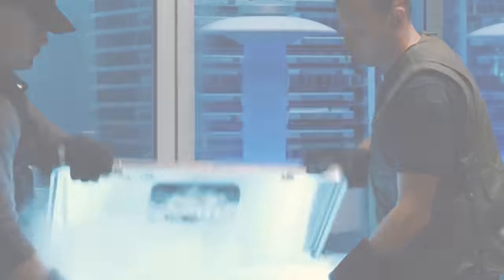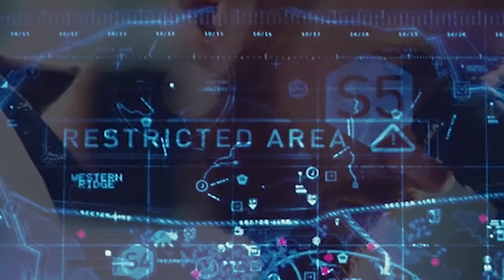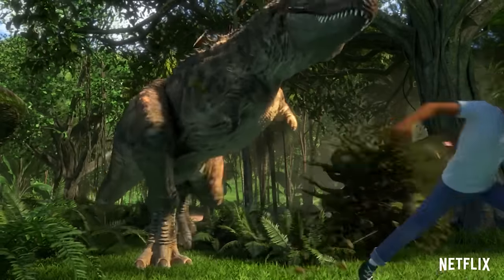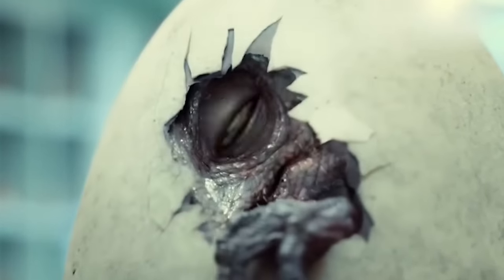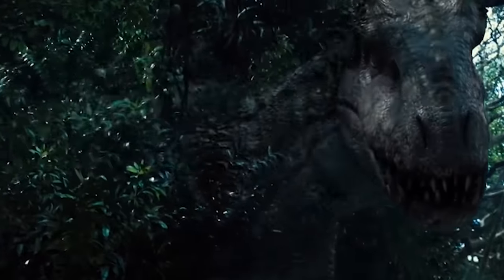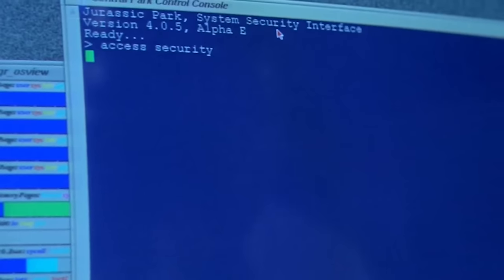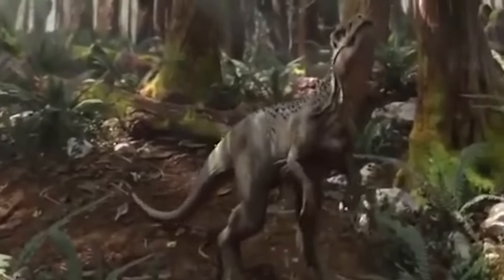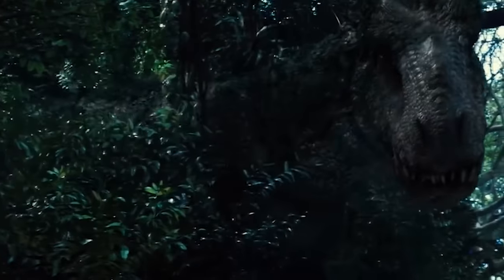What HORRORS Were Kept in Paddock 10 in Jurassic World - Part 2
How were these Horrors missed in Part 1? Were these what was really in paddock 10 in Jurassic World?

SOCIALS

In this video we talk about what was in Paddock 10 in Jurassic world, the restricted section in jurassic world, and what was in there in 2015, indominus rex, the black indominus rex, and how the white indominus rex was a sad story. Including, scenes on the velociraptors, TREX (rexy) indoraptor, and scenes from Jurassic World, & Dominion. I enjoy making videos about dinosaurs such as this one!

Dinosaurs! this is not the indoraptor, but it the indominius rex, but the giganotosaurus, not thegamingbeaver, but shadows, jurassic world dominion ending, but giganotosaurus vs therizinosuaurs, real dinosaurs, not TGB or jurassic world dominion, but spinosaurus, not netflix Jurassic world, the giganotosaurus